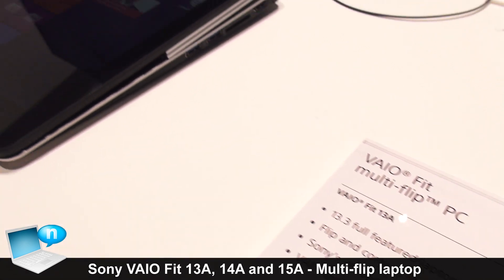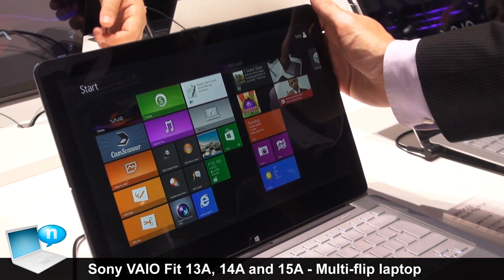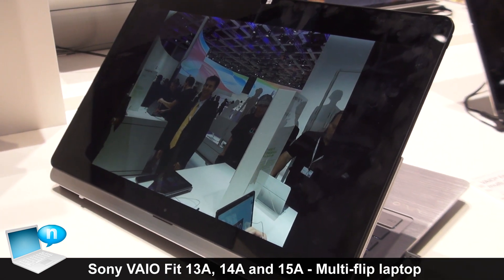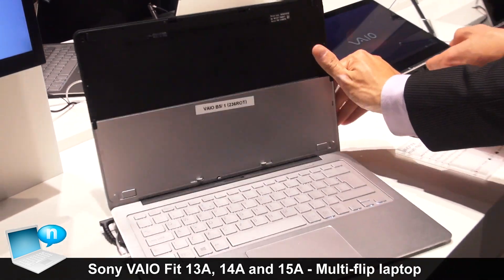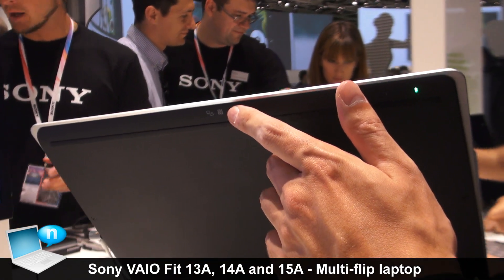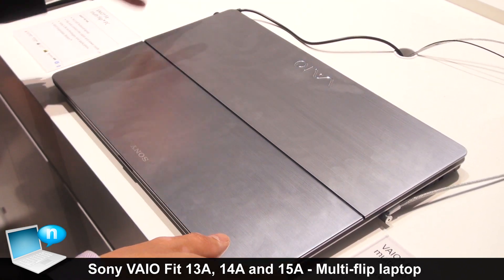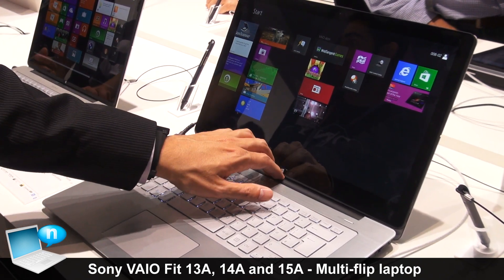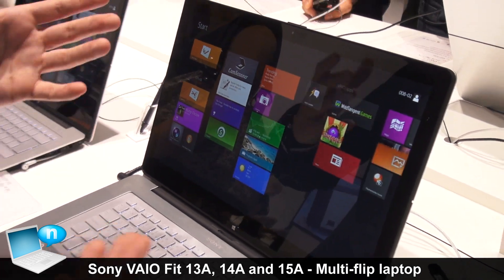Sony VAIO Fit Multi-Flip 13A, 14A and 15A laptop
In an instant your VAIO Fit transforms effortlessly into a responsive touchscreen tablet. Sketch notes and ideas, enjoy apps or browse the web on the Full HD panel with all the freedom and fluidity of Windows 8. Found something interesting? Flip the screen again to stand VAIO in viewer mode: then show off your stuff in razor-sharp detail and vibrant colour thanks to TRILUMINOS Display for mobile. Pushing resolution even higher, there's also an Over Full HD (2880x1620) screen option for selected models.

At its heart, the new VAIO Fit is loaded with uncompromising features to boost your productivity and entertainment. Speed through daily documents with latest generation Intel Core processors; enjoy movies and games with smooth, supple NVIDIA graphics with NVIDIA OptimusTM technology (VAIO Fit 15A only). Work without a break for hours between battery charges; and type in comfort on the responsive, backlit keyboard that lets you keep working -- or playing -- long into the night.
SOCIAL